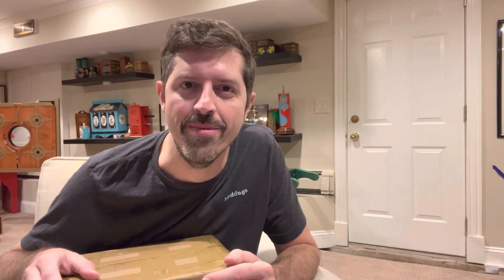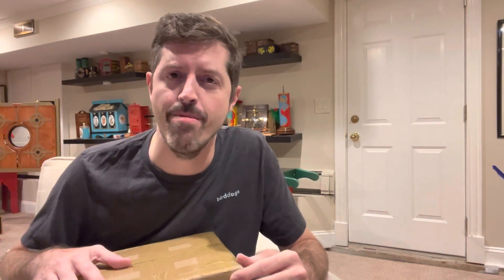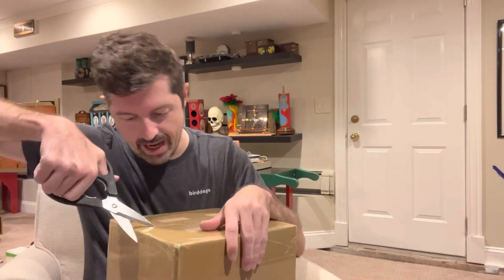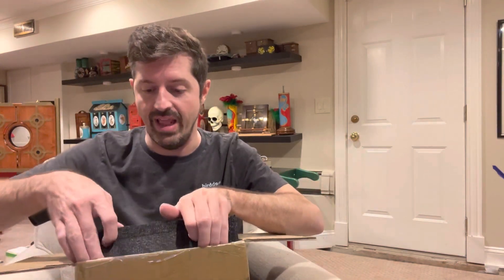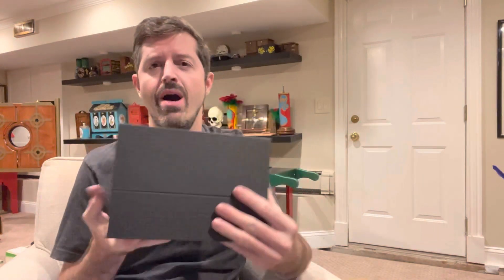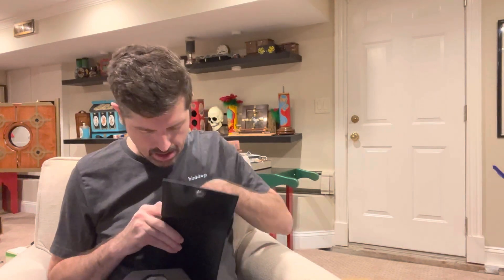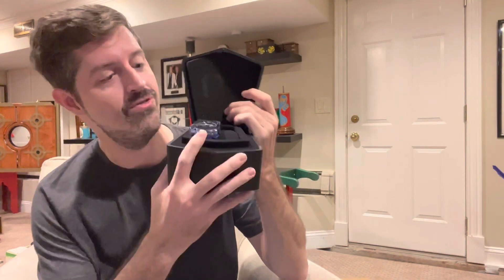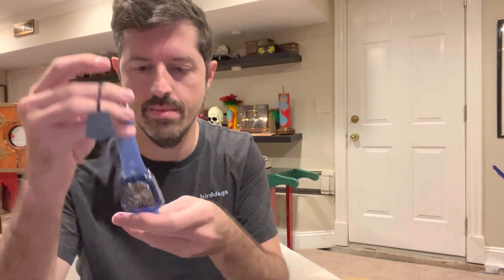Aventi A11 Royal Blue Sapphire UNBOXING!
Join me as I unbox my 3rd Aventi watch, the highly collectible and no longer available A11 Royal Blue Sapphire!  Find out if I end up liking it or not…

Thanks,
Beantown Reviews